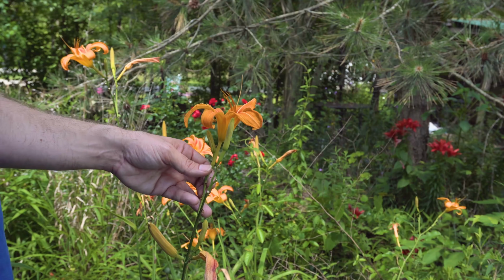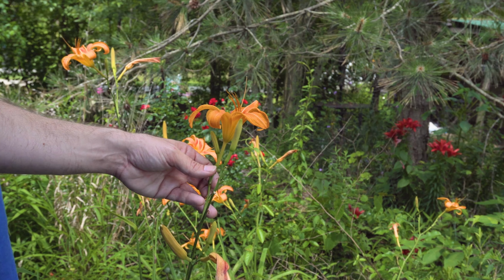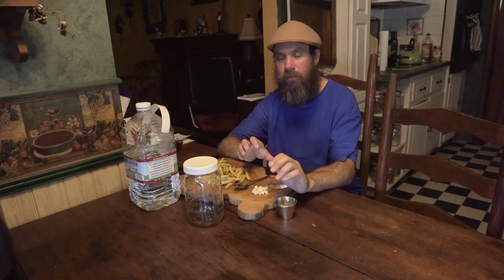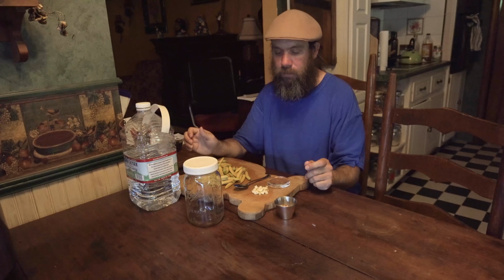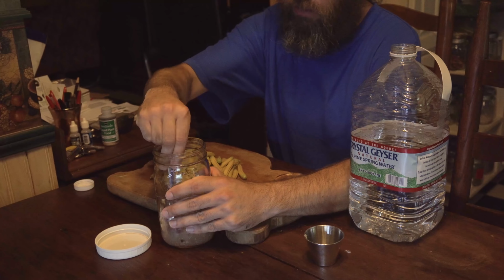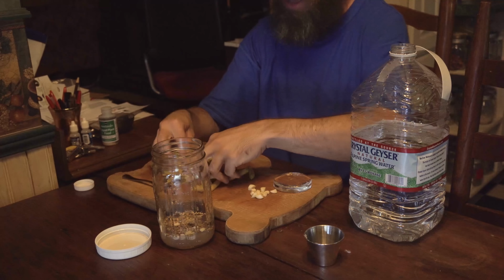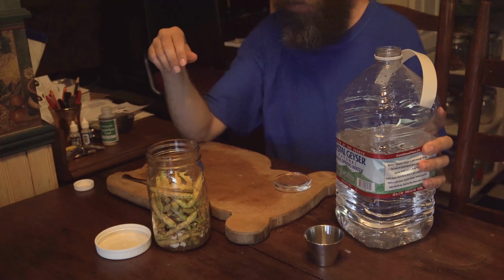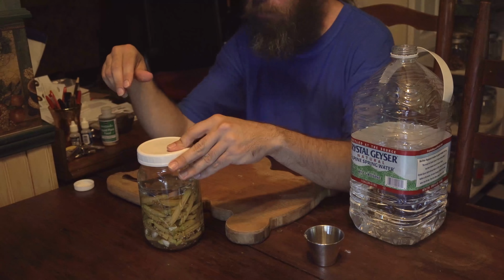How to Make A Wild Day Lily Pickle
Zack Kouns heads out to the front yard to forage some day lilies and then shows how he makes his pickles to preserve this beautiful bright orange wild edible.